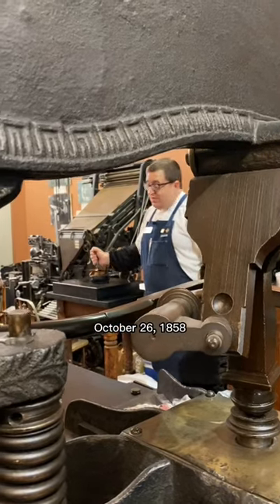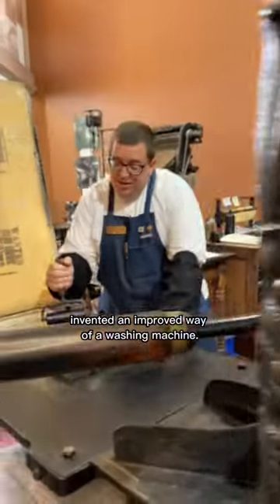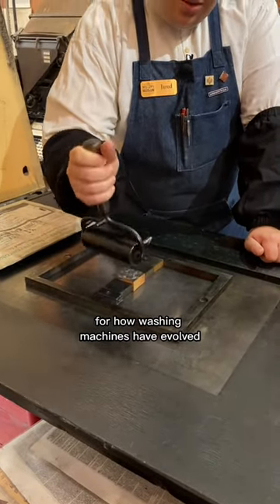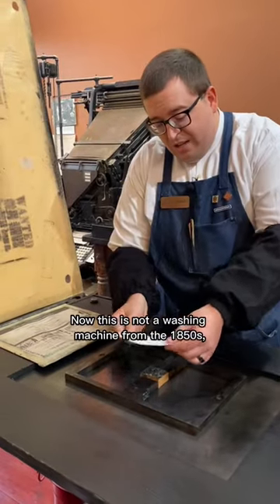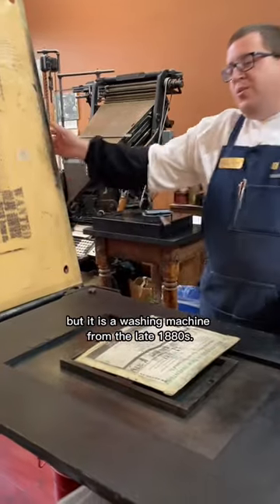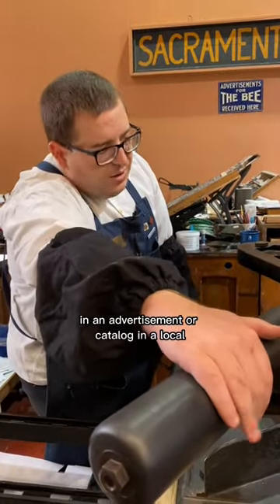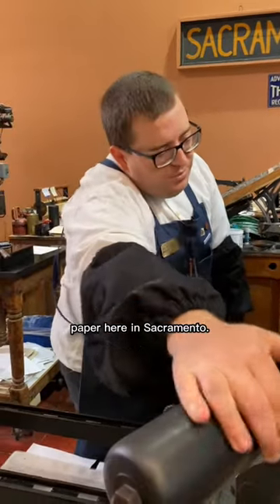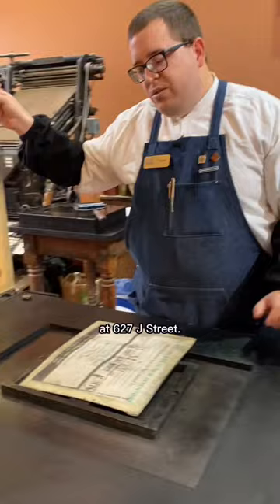Printing a washing machine for the anniversary of its invention (October 26, 1858)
On October 26, 1858 a certain machine was invented by Hamilton Smith that would greatly decrease the time and labor needed for a common household chore. Washing machine for doing laundry have certainly evolved since Smith’s invention.

In honor of today, Jared printed an image of a 130 year old washing machine. The electrotype (copy of a woodcut) is from the Lewis Winter Collection. While this is not an 1850s washing machine, what is depicted in the print, from the late 1880s, would have been used in advertising in a local newspaper here in Sacramento.